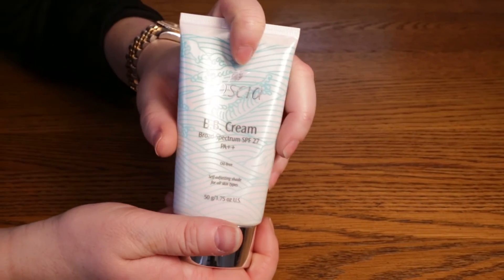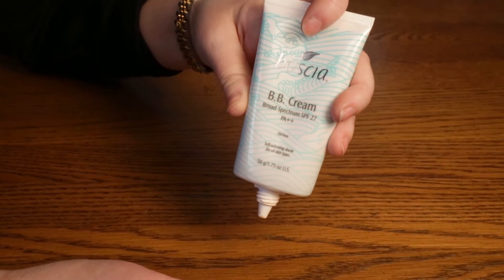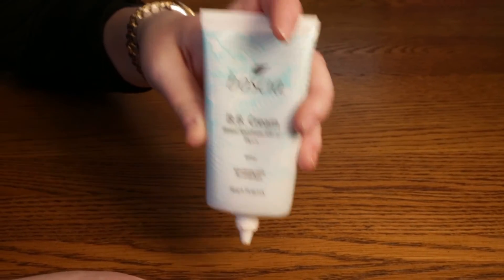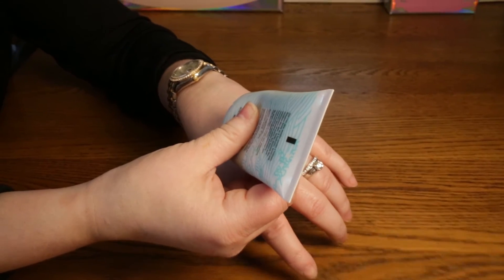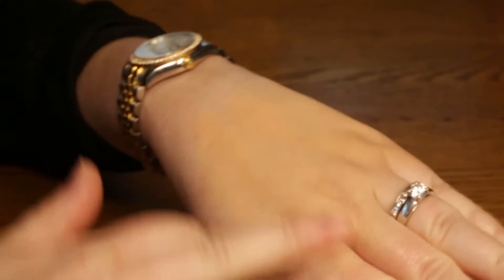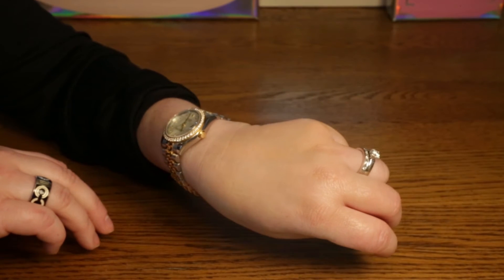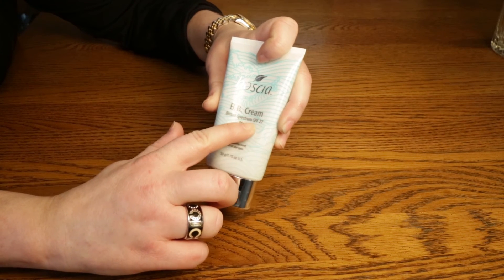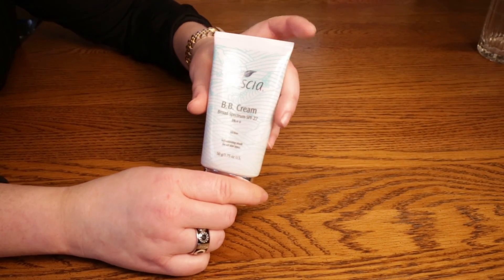Boscia BB Cream with broad spectrum spf 27 pa++ Review and Swatch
I use the Boscia BB Cream with broad spectrum spf 27 pa++ many days a week an integral part of my makeup routine.  This has a much more natural looking finish and I love that this product has a lot of beneficial ingredients, such as the skin lightening antioxidant Arbutin.  This product leaves a nice glowing finish and I love that it contains some sunscreen- I love using as many products with it as I can.